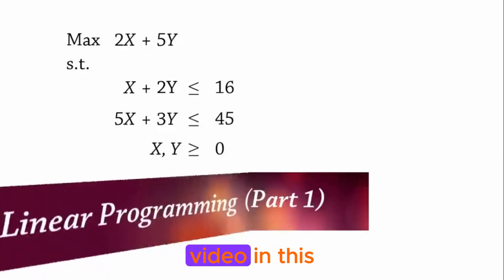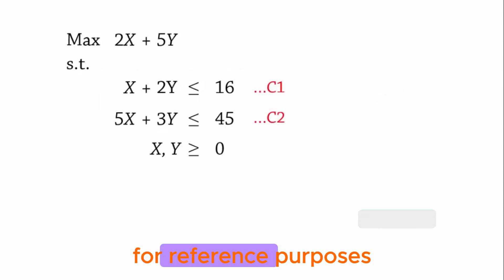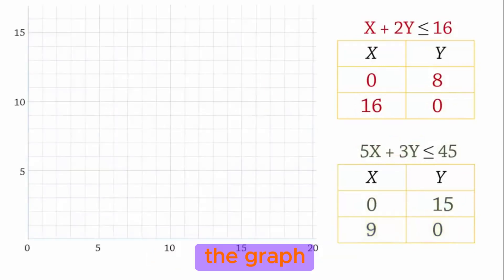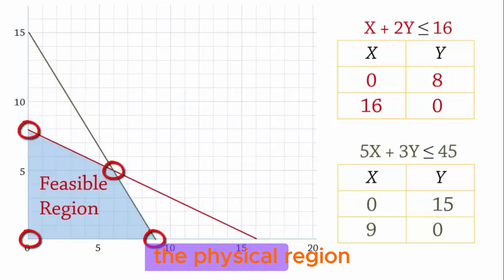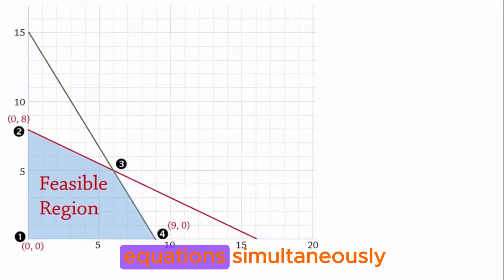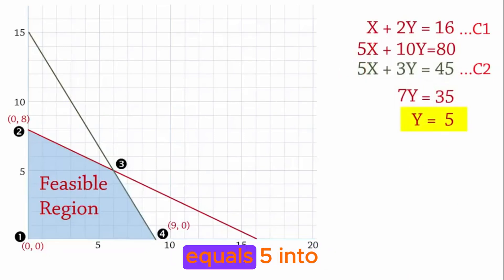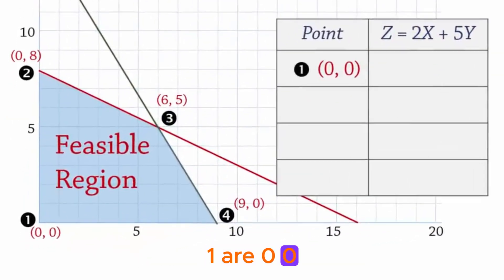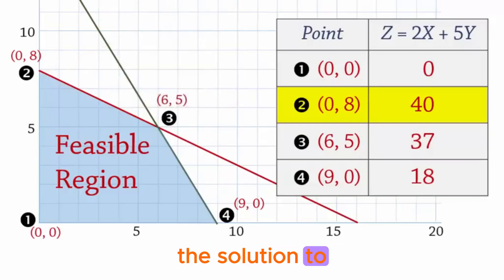Linear Programming Made Simple | Corner Point Method Explained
🔥🔥🔥 Master Linear Programming (LPP) | Full Lesson on the Corner Point Method! Welcome to @UgMathTutor! 🎓 In this video, we break down linear programming, focusing on the corner point method, a powerful tool for solving optimization problems in business, economics, and real life.

What You'll Learn:
✅ Understanding constraints and feasible regions
✅ How to apply the corner point method to maximize/minimize objectives
✅ Step-by-step examples with real-world applications

🔹 Chapters:
0:00 Introduction
0:21 Understanding Linear Programming
0:32 Objective function
0:42 Constraints
1:51 Plotting and graphing
2:10 Feasible region
2:20 Corner point solutions
3:22 Solving simultaneously to obtain the corner points
4:34 Optimization of the objective function
5:39 Conclusion